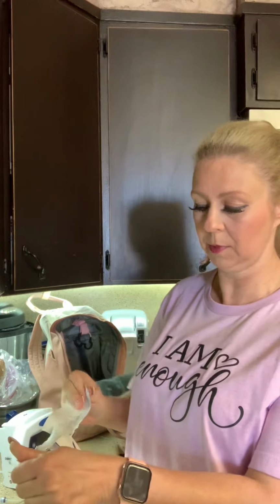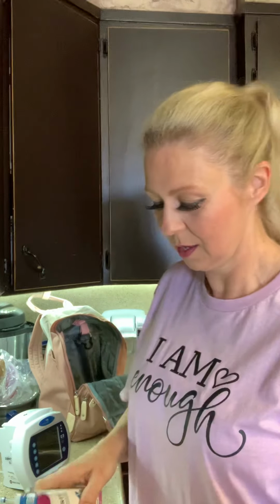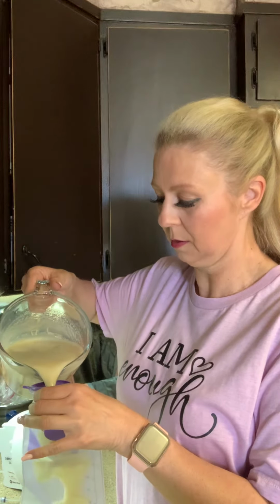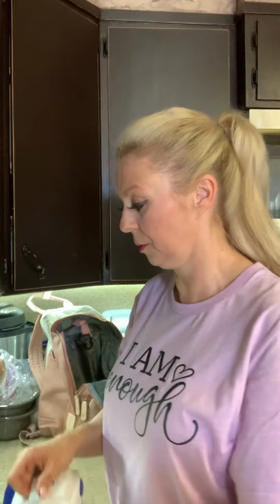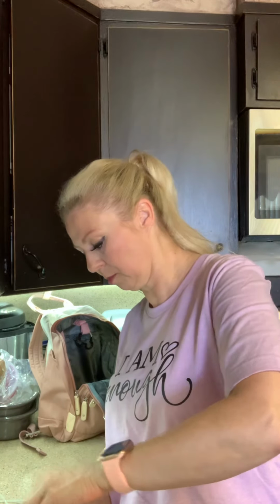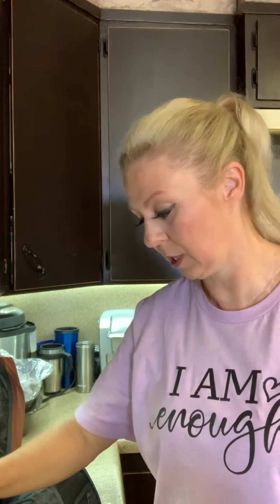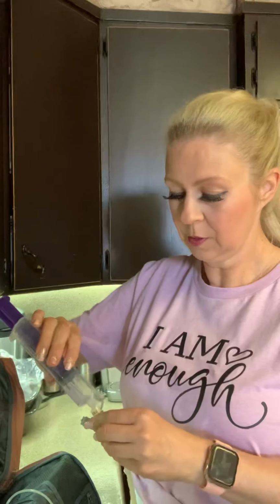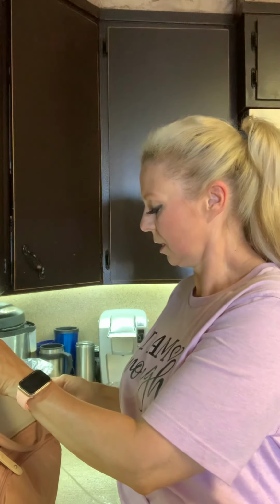EoE Eosinophil Esophagitis and how to do formula for feeding tube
How EoE affects your esophagus and digestive tract. Showing how formula is made and administered through a feeding tube.